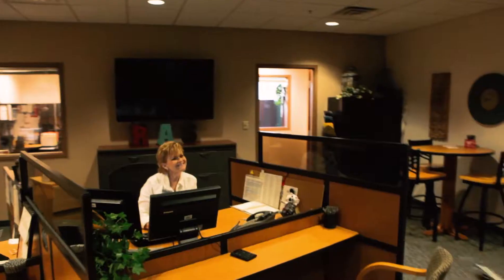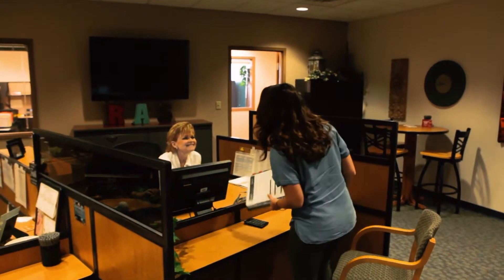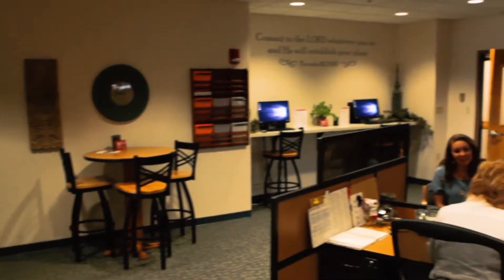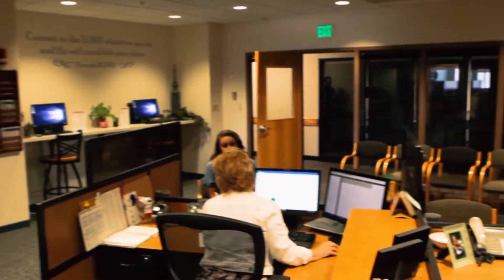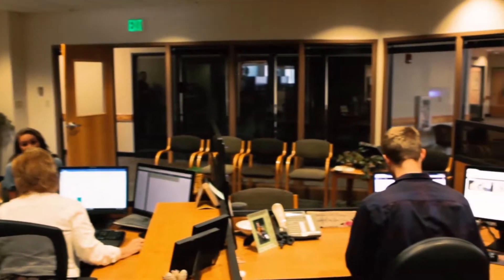Office Spotlight: Registration & Academic Services